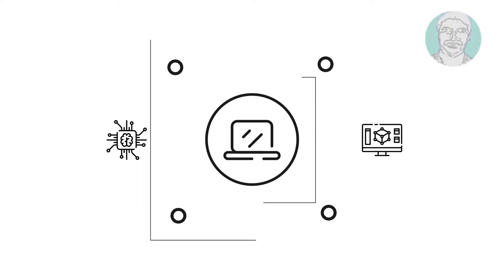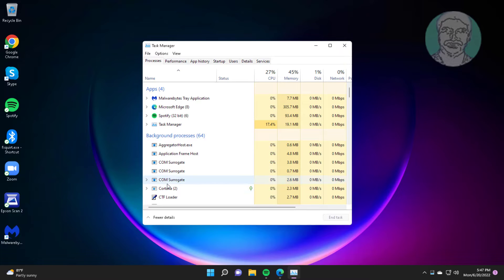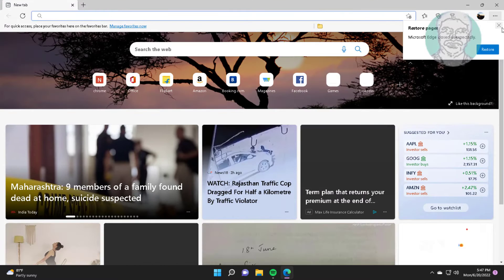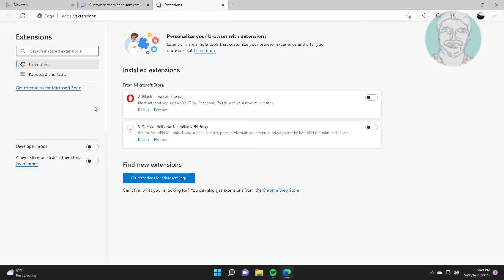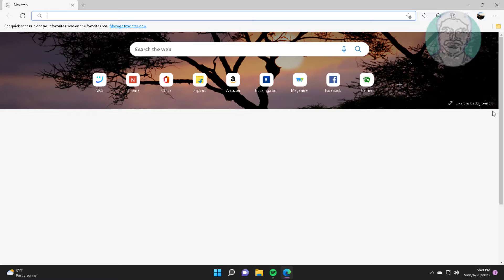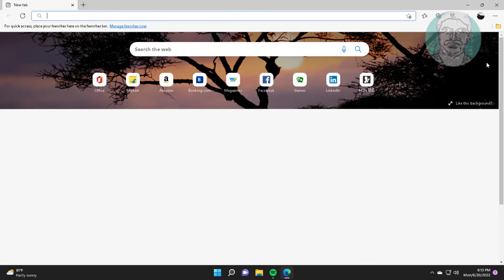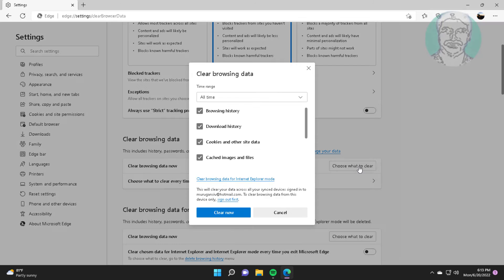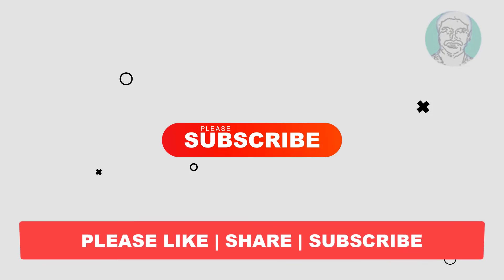Fix Windows 11 Microsoft Edge not Opening and Responding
This Tutorial Helps to Fix Windows 11 Microsoft Edge not Opening and Responding

00:00 Intro
00:08 Method 1 - End Task Microsoft Edge
00:30 Method 2 - Remove all Extensions
01:07 Method 3 - Update Microsoft Edge
01:30 Method 4 - Clear Browsing History
01:51 Closing